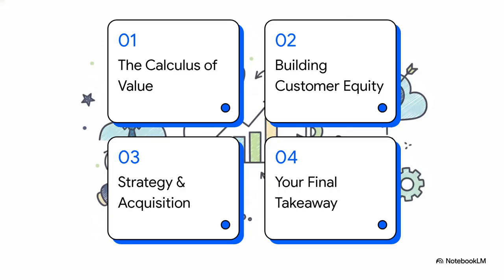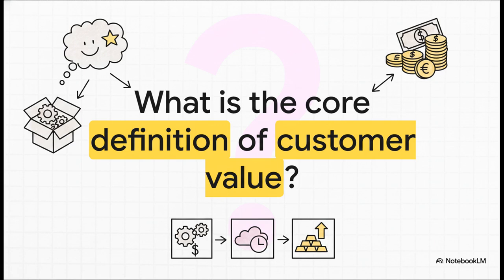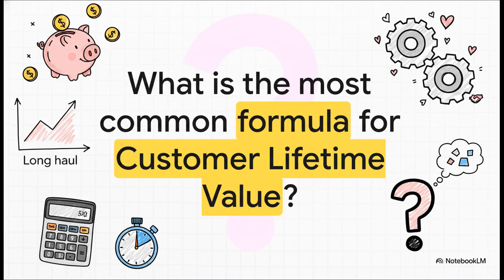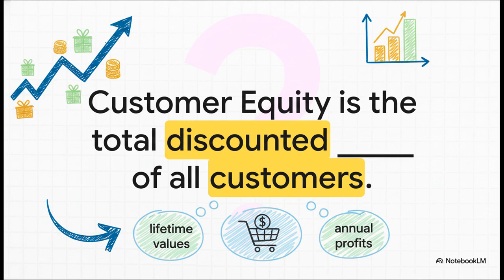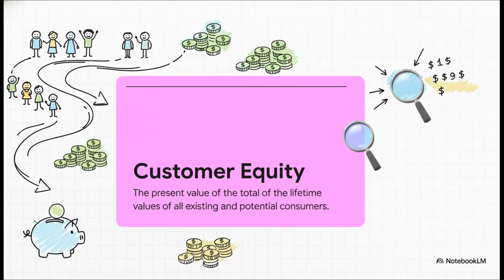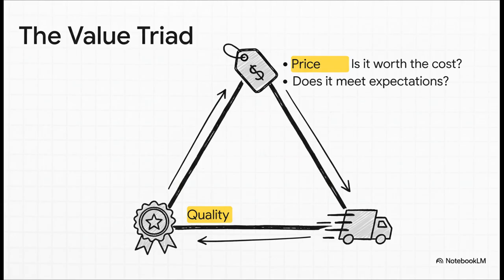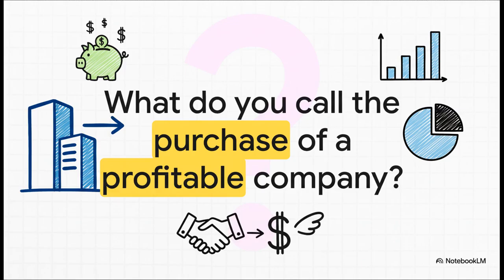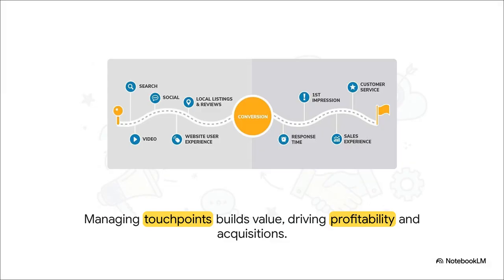KC4 - The Ultimate CRM Recap